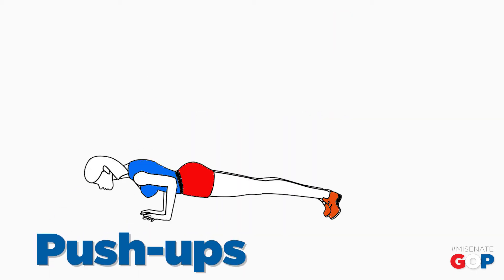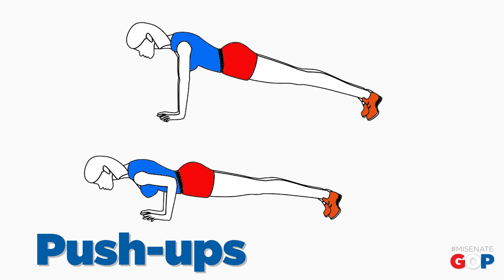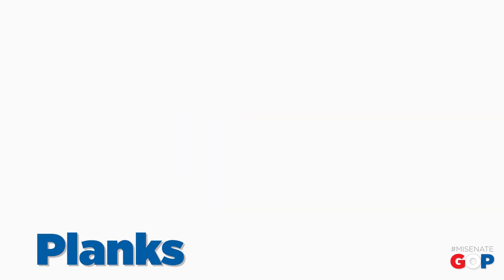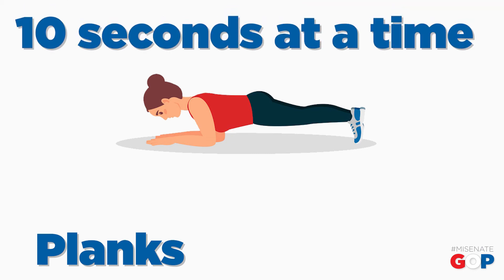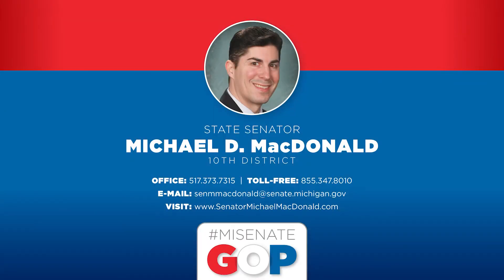Sen. MacDonald: 4 Exercises You Can Do at Home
Senator Michael D. MacDonald outlines four exercises you can do at home to stay healthy during this Stay Home, Stay Safe period.